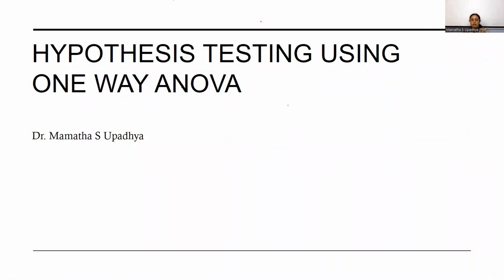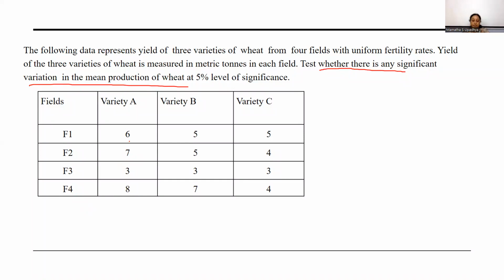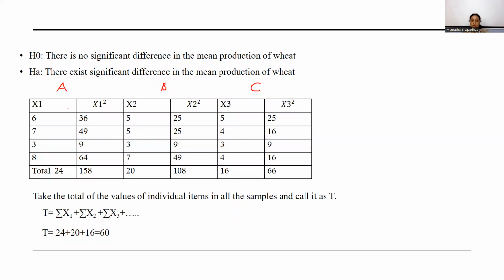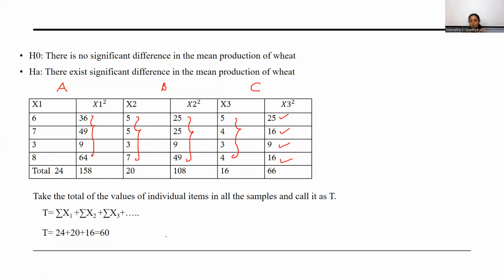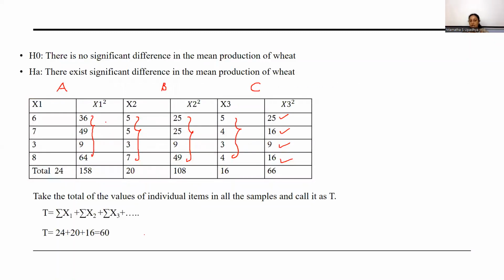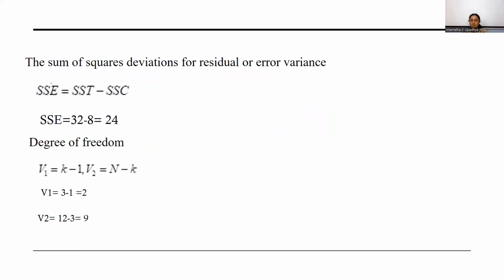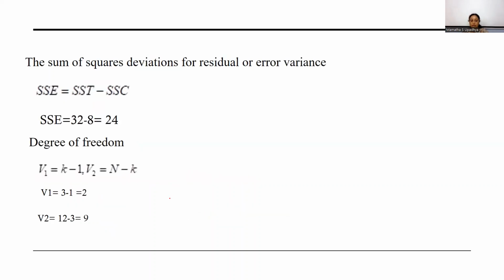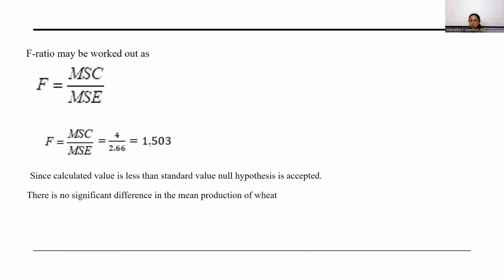Hypothesis Testing Using One way ANOVA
Hypothesis Testing Using One way ANOVA - Dr. Mamatha S Upadhaya, School of Management